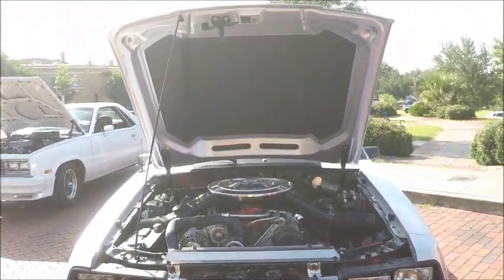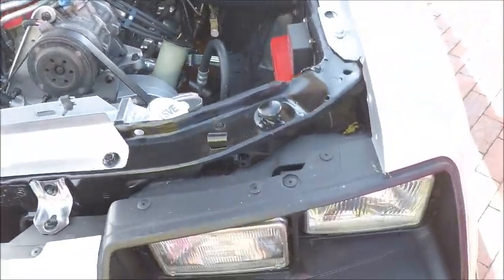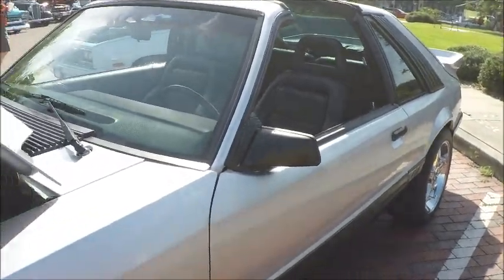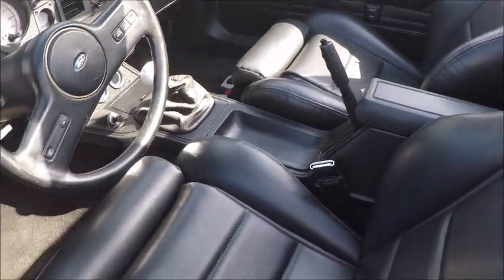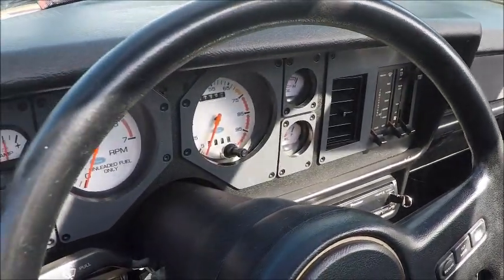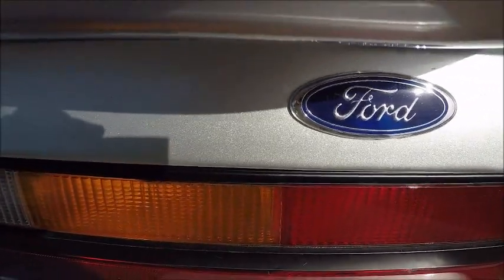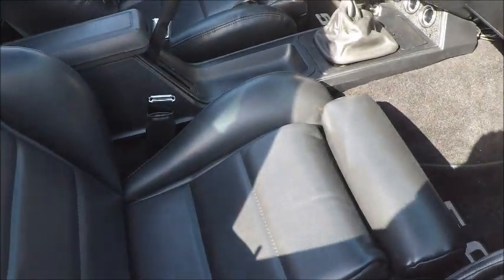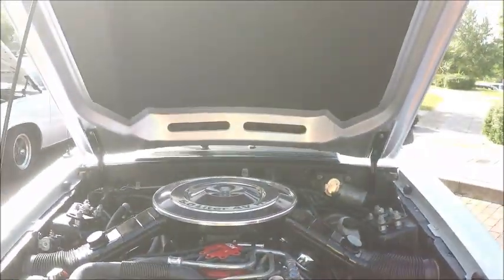1985 Ford Mustang GT Silver Eustis0622195099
Mustang was on the road to getting back its performance...210 hp for this 5.0 H.O. engine.  The manual transmission helps. This is the last year for the carb...the obvious move was to fuel injection.

Show less